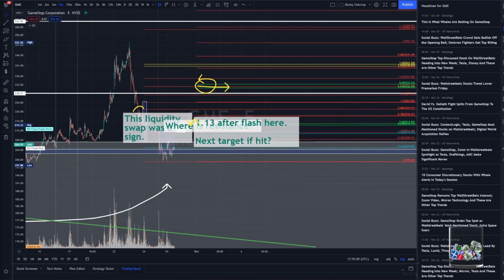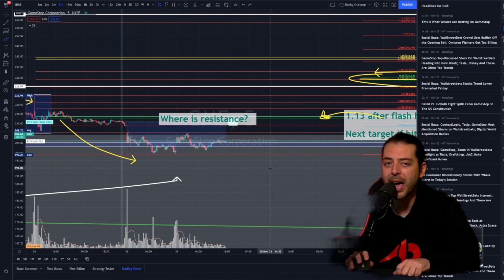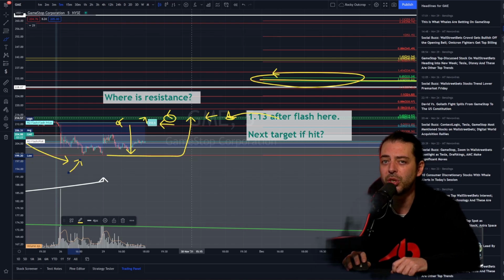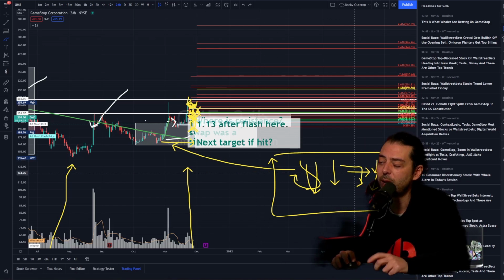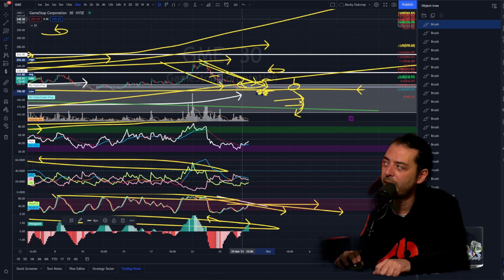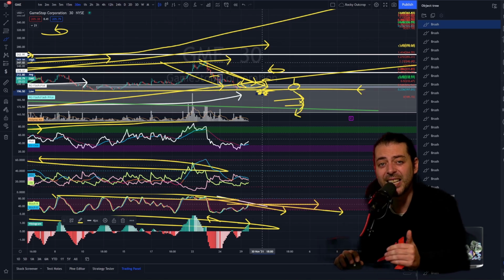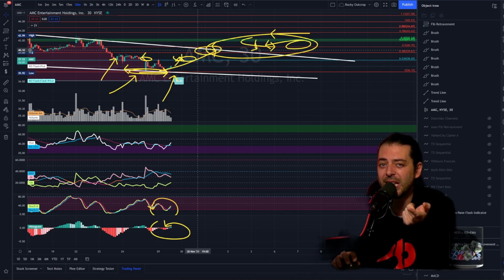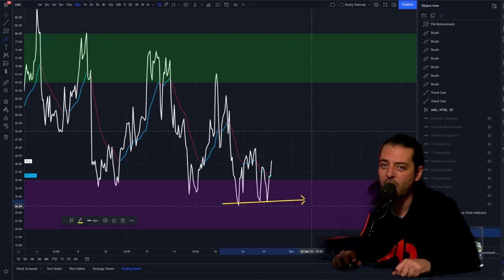HODL ON AND MAKE THE BEARS GO LONG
Check out @JME!

(uk) 🆓